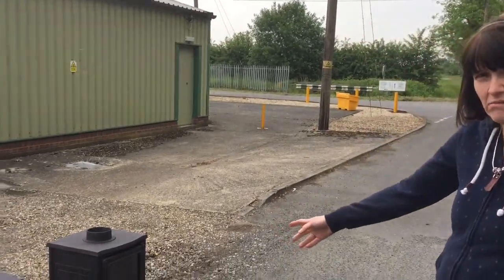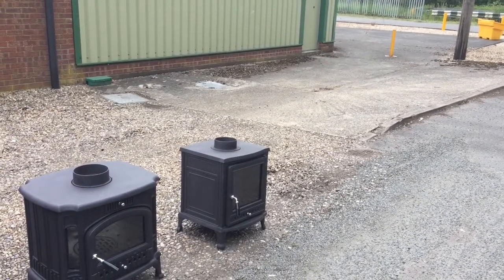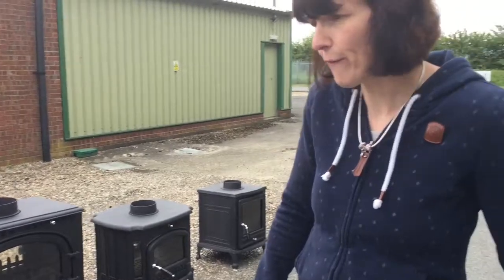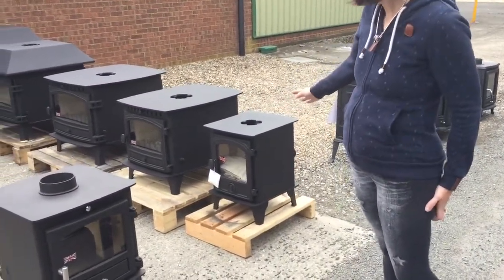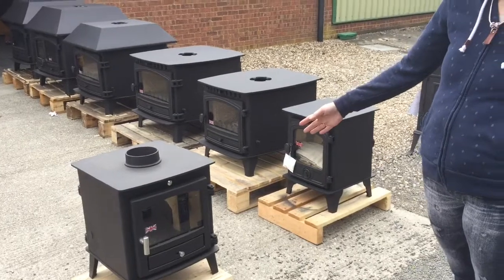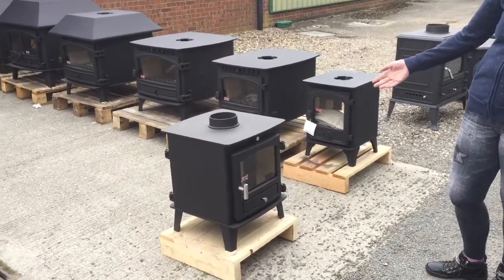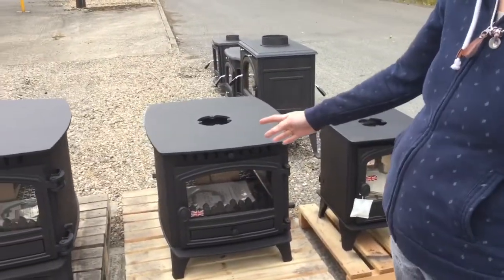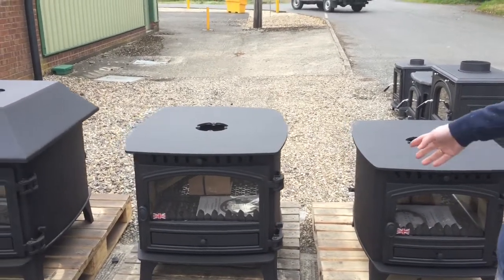Double Sided Wood Burning and Multi Fuel Stoves - MASSIVE SELECTION at Natural Heating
At Natural Heating in Attleborough (Norfolk) we probably stock the largest selection of double sided wood burning and multi fuel stoves in the UK.

Loads from tiny ones to huge big monsters for pubs and stately homes.
There are too many to have on show in the shop - so most are in the warehouse but can still be pulled out for customers to view. We took a load outside yesterday - just to show a selection of what we have all together. As it happens, we must have at least 6 or 8 MORE in stock that we didn't pull out in the yard !

We stock Hunter Stoves, Parkray Stoves, Mendip Stoves and Natural Heating's own range of double sided wood burning and multi fuel stoves